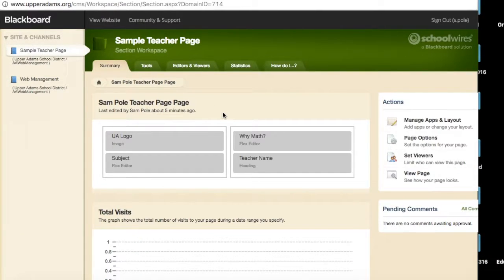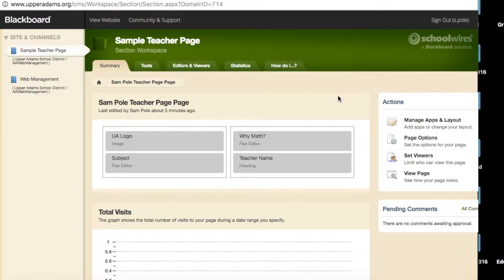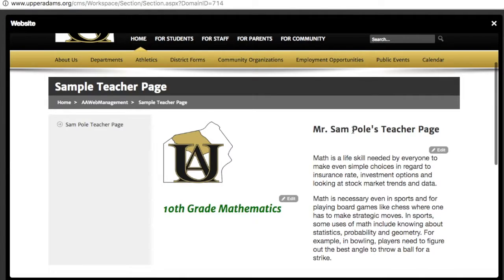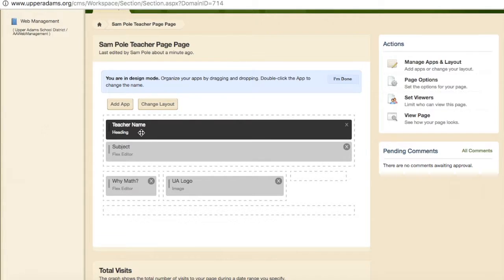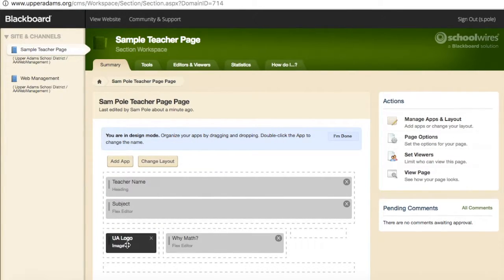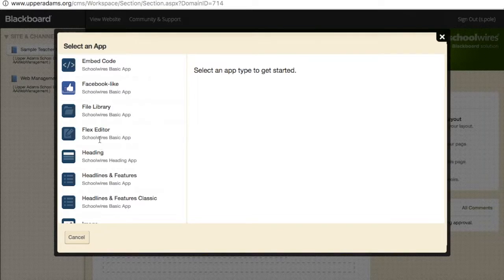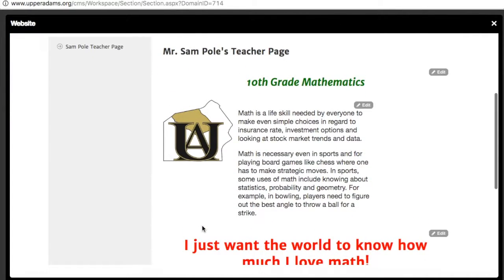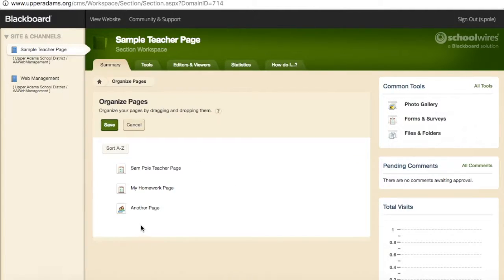Setting Up Pages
Setting Up Pages: Add/change/move apps, add/organize pages
Upper Adams School District (2016)